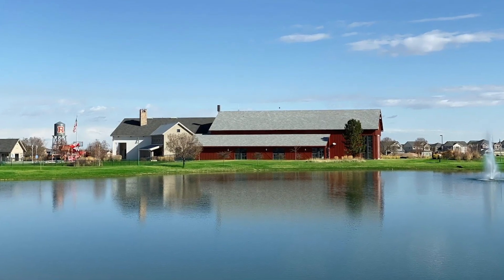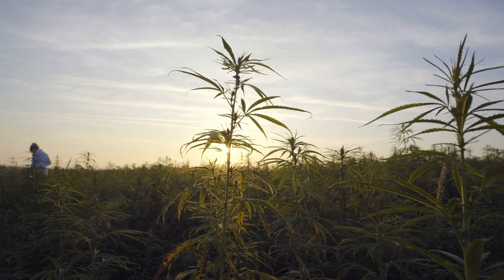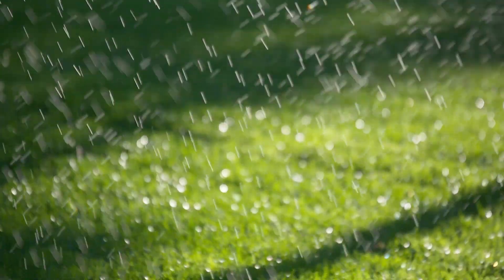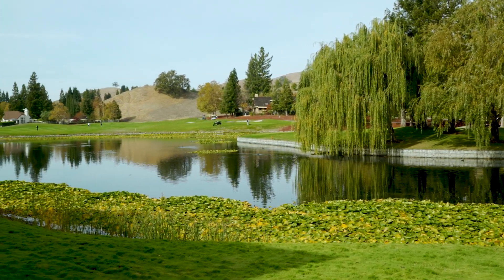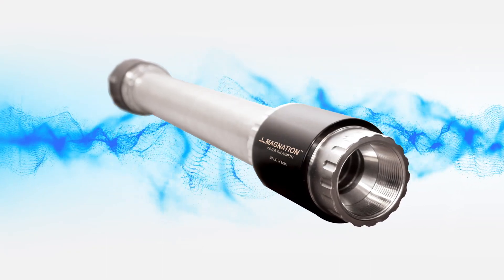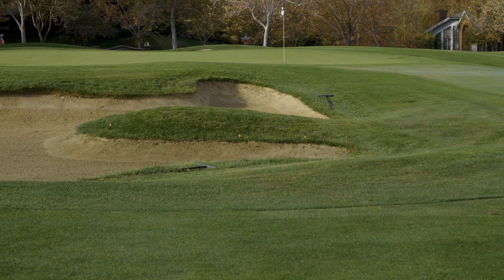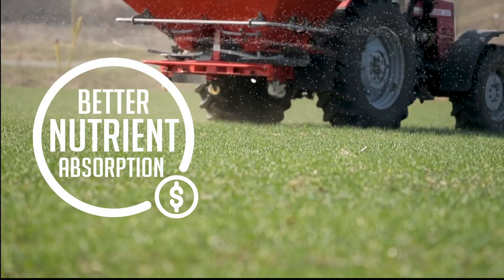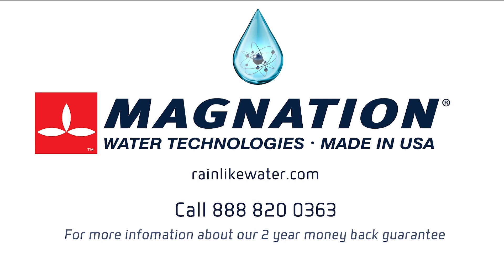Magnation Turf Testimonial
Magnation Water Technologies chemical-free water softening treatment maximizes water productivity. Improve turf health, vitality, uniformity and density with 20%-30% less water and fertilizers.

Included in this video are Magnation's customers who manage sports turf grass, golf courses, Parks and Recreation irrigation for communities and municipalities, claiming fast ROI's with $150,000 water savings in 2 years with 20% less water; also solved dry spots; healthier, safer, better quality turf; and more.

Magnation is the trusted leader in physical salt-free water softening treatment since 2008 with over 30,000 installations globally.

RainlikeWater.com has testimonials, data and more information.